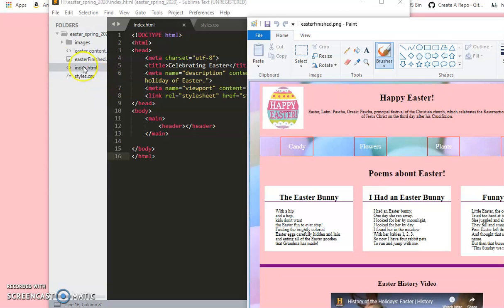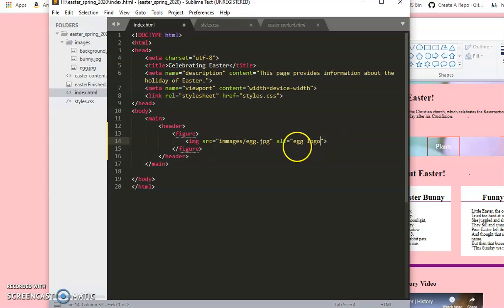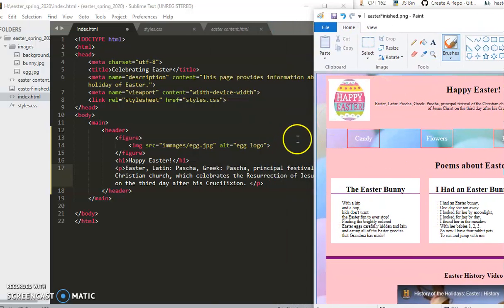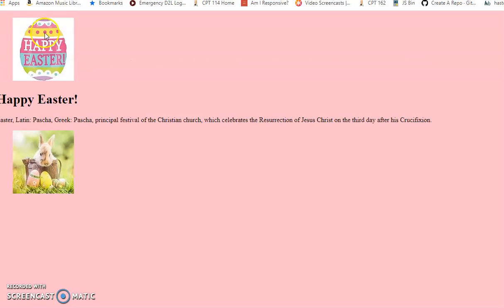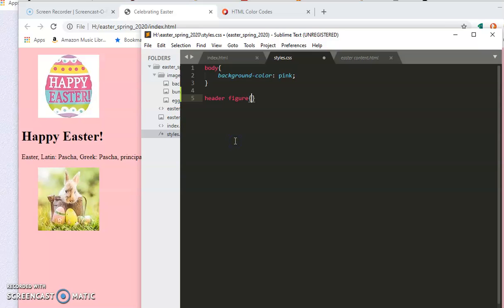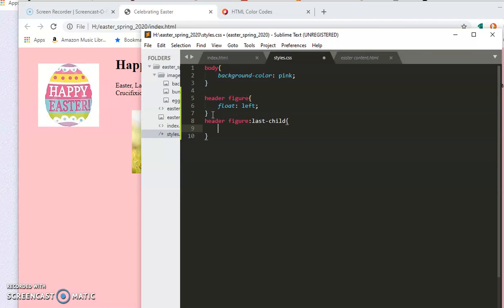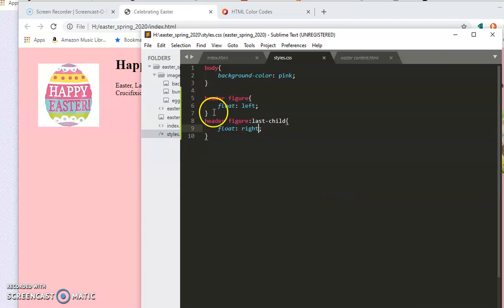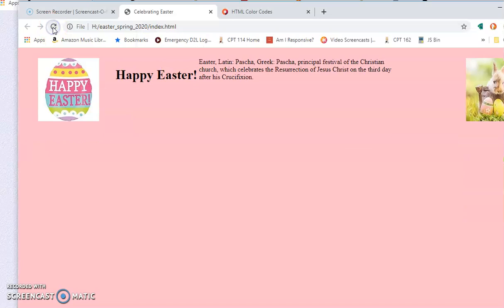easter Part 2